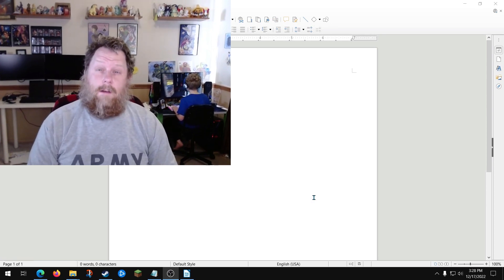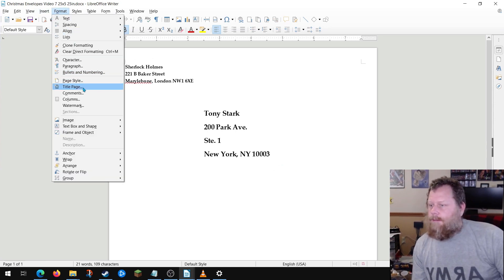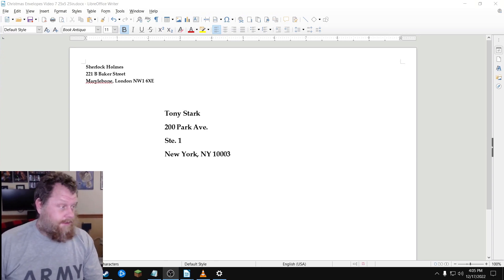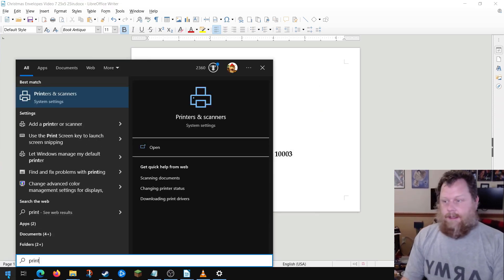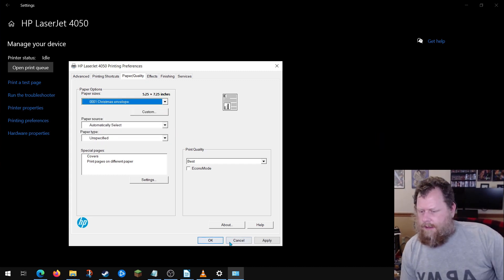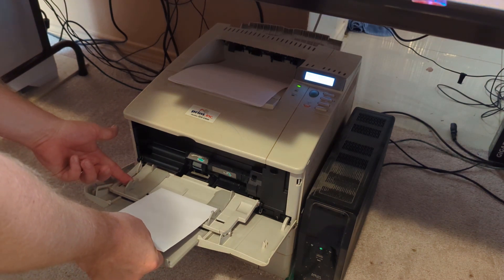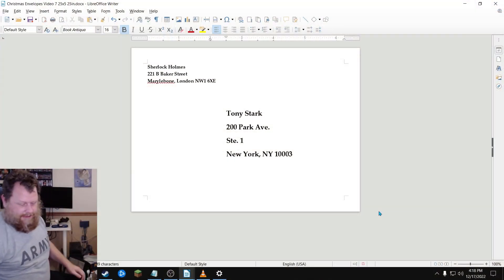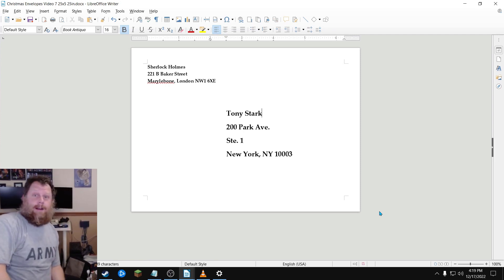Print Addresses on your Christmas Card Envelopes using LibreOffice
A walkthrough, start to finish, to set up your holiday card envelopes in LibreOffice to print out the addresses for you. Hope this saves you some handwriting this holiday season.